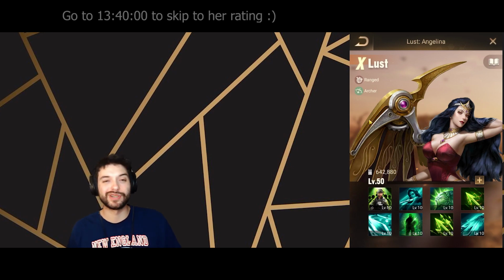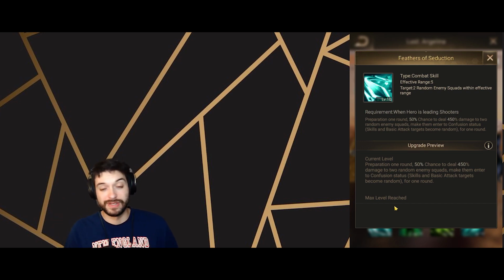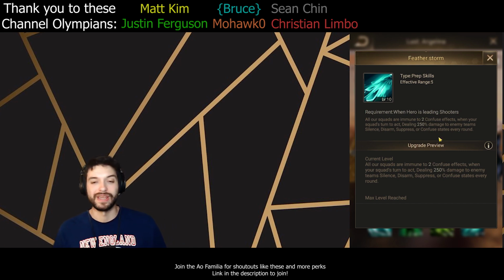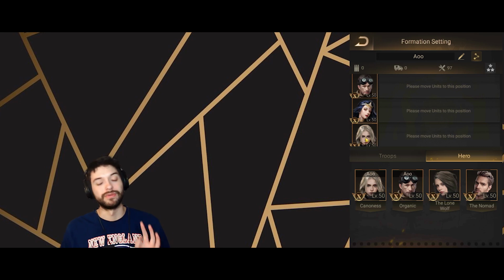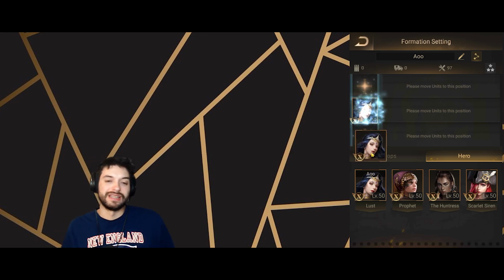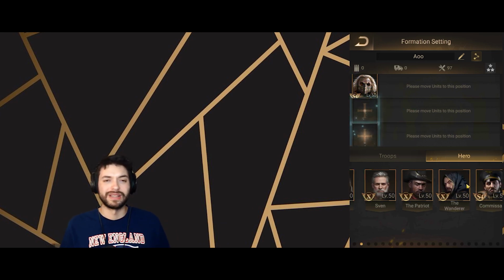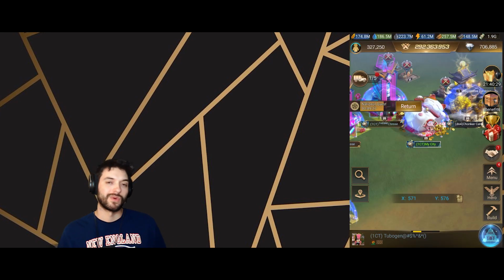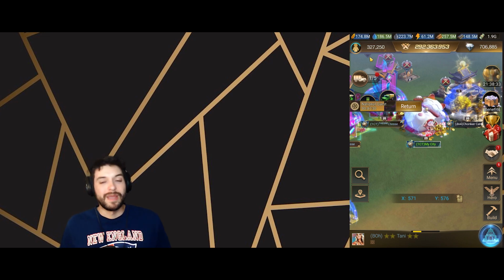LSS - All About Lust - LEGS ON LEGS ON LEGS! - Rating, Best APCs, Chart, How to use her!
🧡 Join the Ao Familia 🧡